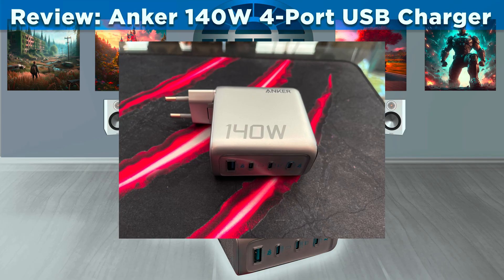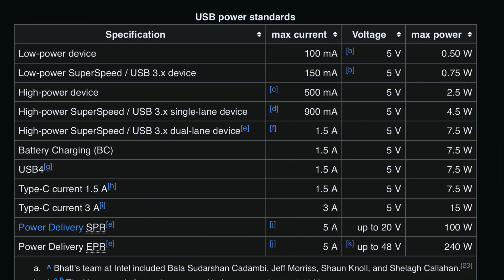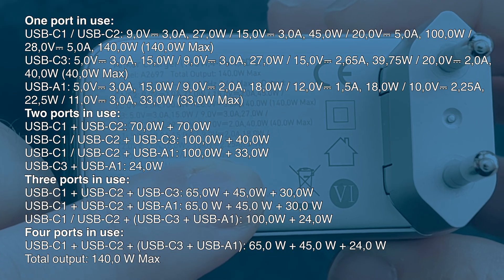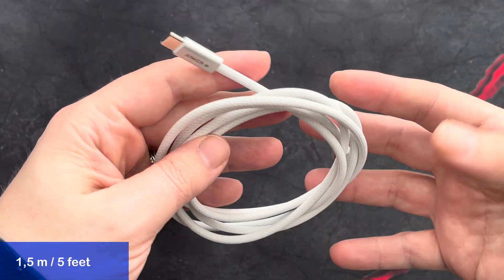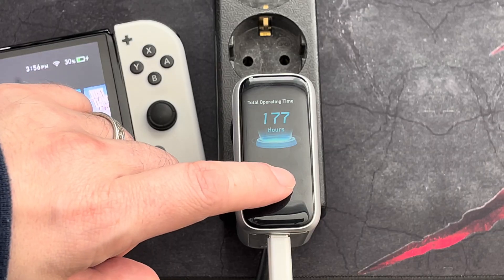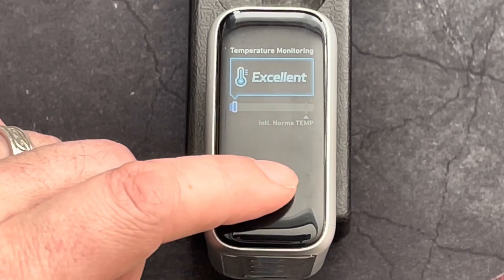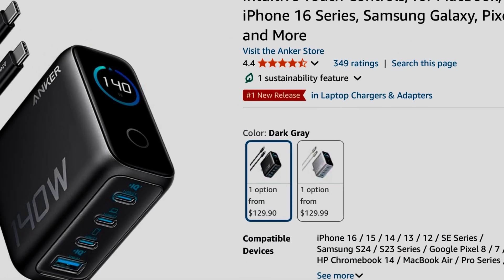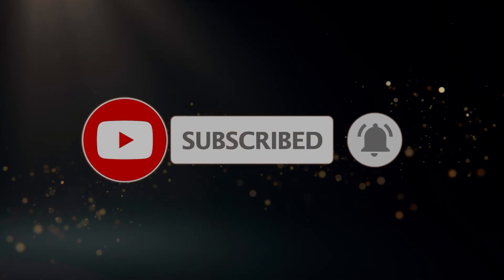ONE CHARGER TO CHARGE THEM ALL! I REVIEW I Anker 140W USB-C Charger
In this video I am looking at my new USB charger that became my favorite USB charger to date: The Anker 140W 4-Port USB Charger. I share with you everything this charger has to offer, show you what makes it special and how easy it is to power your even most demanding electronics with it so that I can give you a little help next time you have to buy a new charger for yourself.

Amazon US:

Chapters:

00:00 - Intro
00:24 - The need for power
00:34 - USB-port charging specs
01:00 - Overview: Anker 140W Charger
01:15 - Every charging combination
01:21 - Portability
01:43 - 240W Charging Cord
01:55 - Different design choices
02:07 - Display Features
03:23 - Conclusion